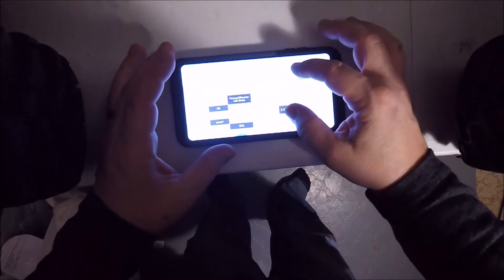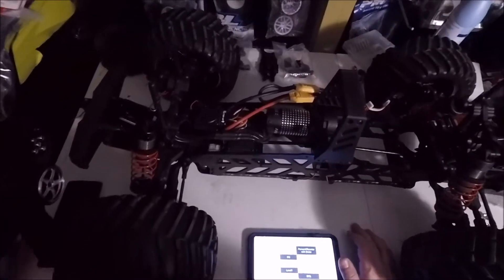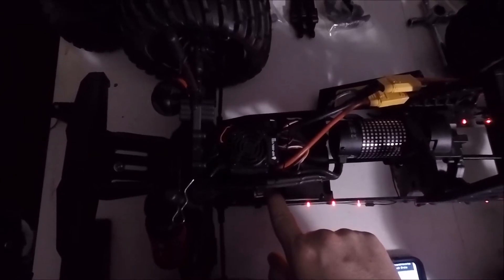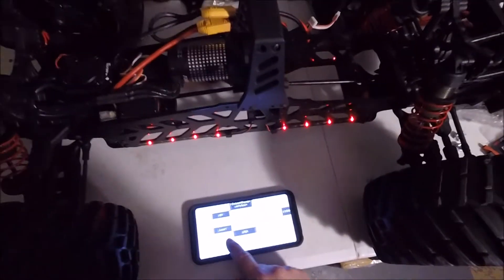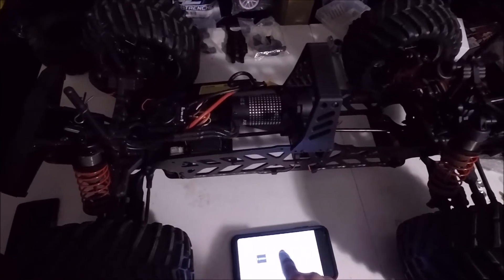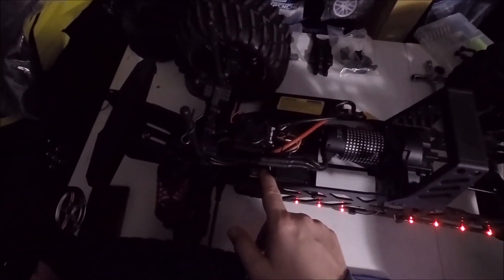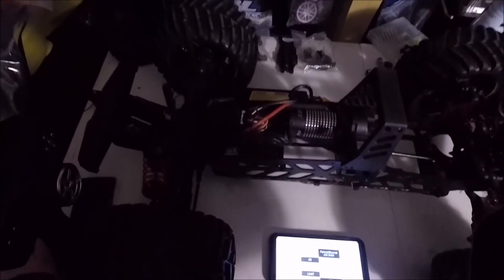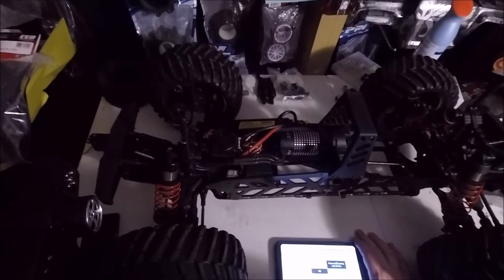RC Help - How to manually program a Hobbywing QuicRun BL150/120 ESC/EZ-Runs/Re-Brands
Easy breakdown on manually programming your ESC!
Sorry for the DARK video... Didn't realize it came out that dim until days later!